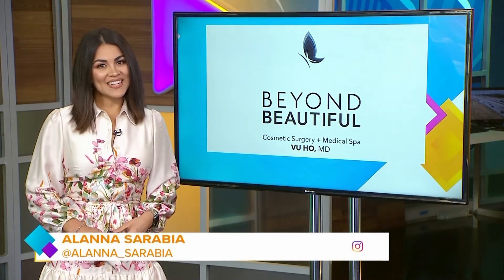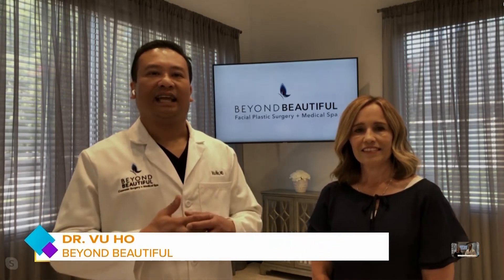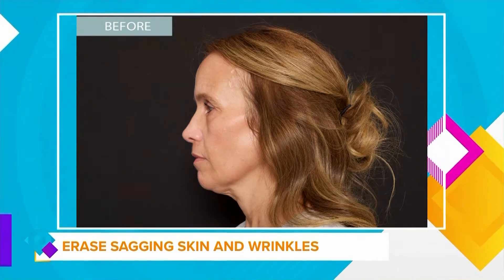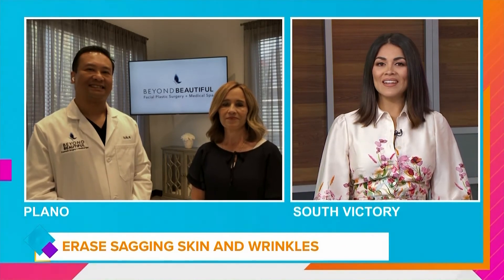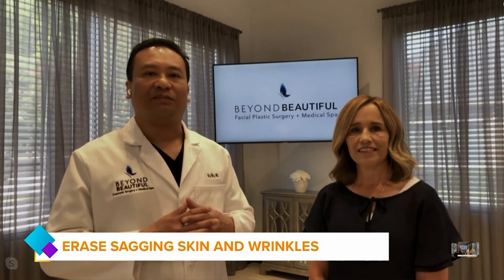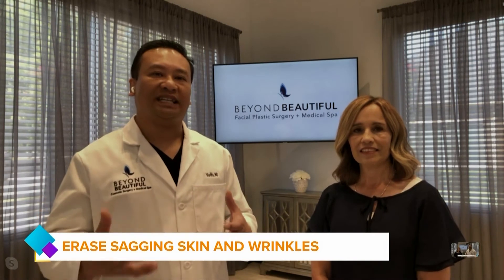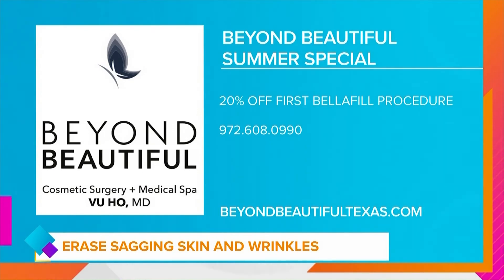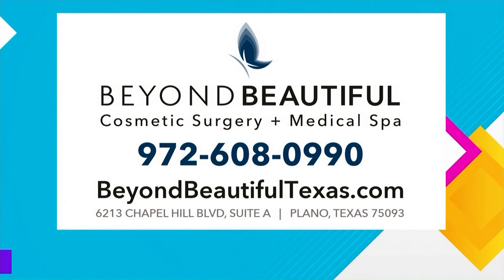Dr.Ho Explains Bellafill On Good Morning Texas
Bellafill, the five year filler, is an injectable dermal filler that is provided in order to help fight early signs and symptoms of aging on your face. FDA approved, Bellafill restores lost volume and smoothes your skin while also helping to stimulate the body's natural collagen production for long-lasting results. If you are desiring a younger, smoother complexion, reach out to Beyond Beautiful Texas in Plano, TX to learn more and to schedule a consultation with Dr. Vu Ho and his skilled aesthetic team!